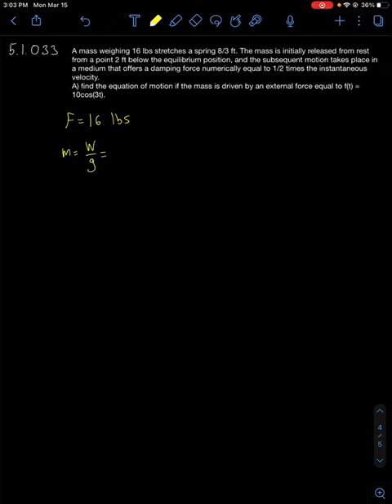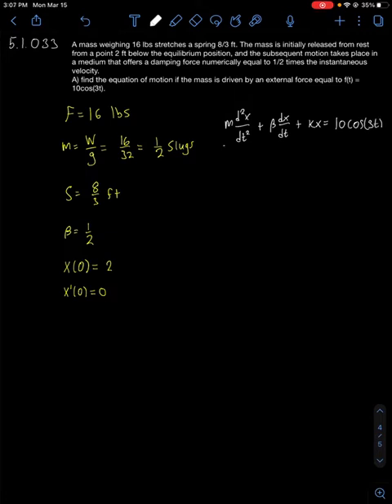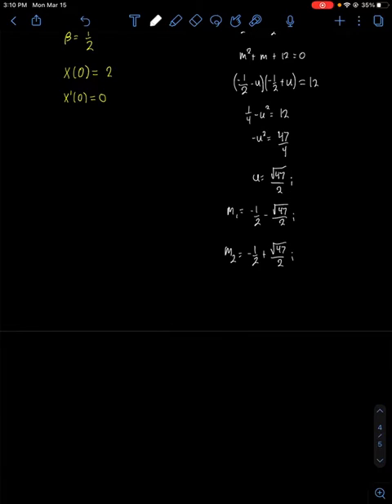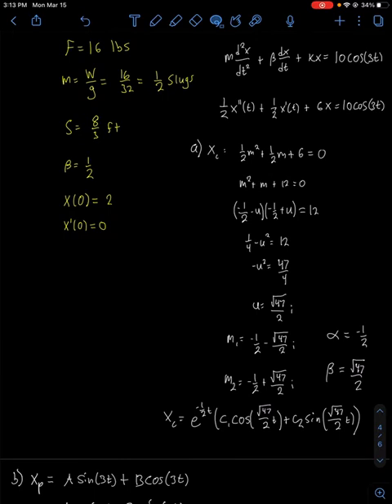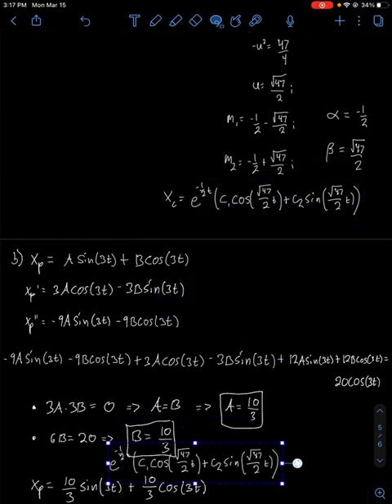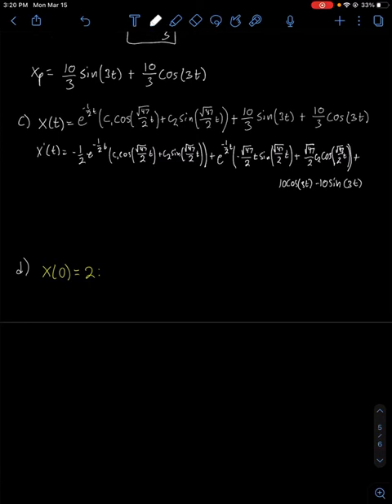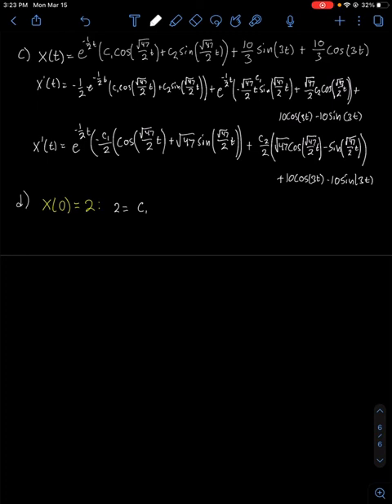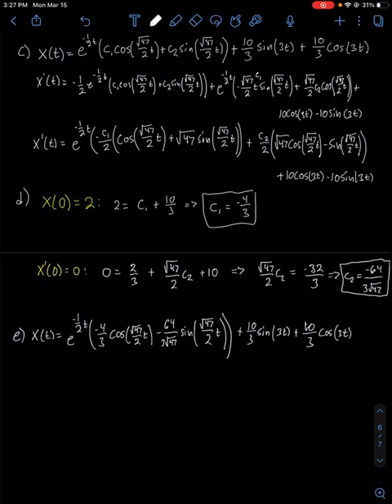Damped spring & mass system with a driving force - differential equations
How to solve a linear model of a damped spring & mass system with a driving force.